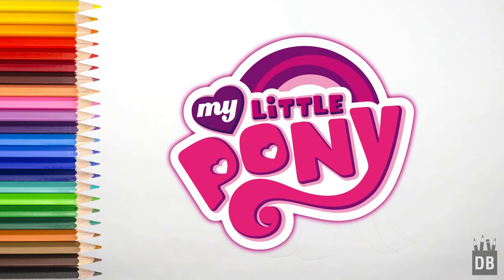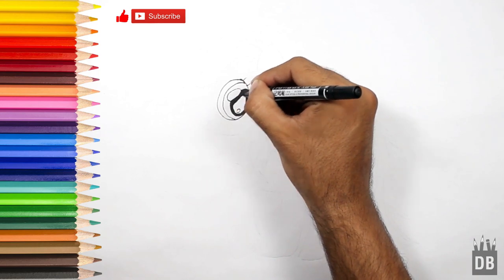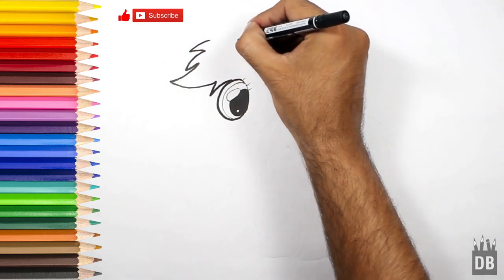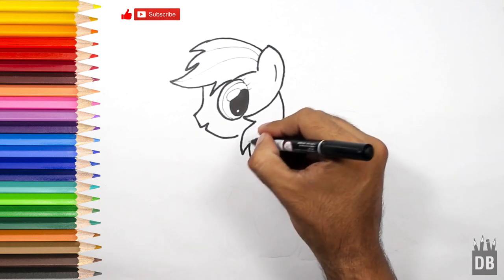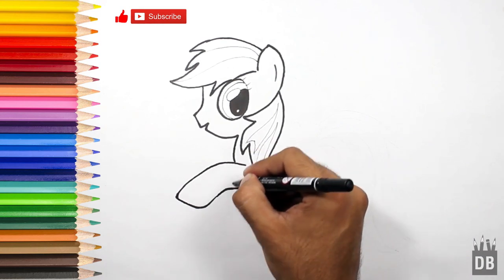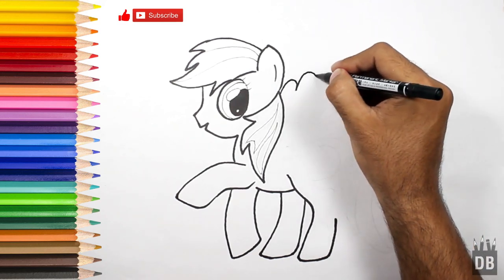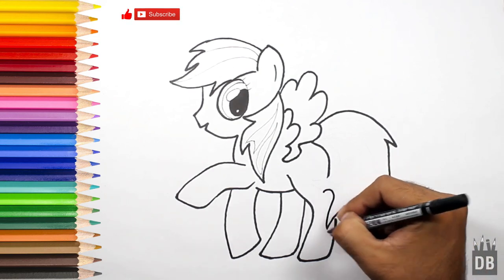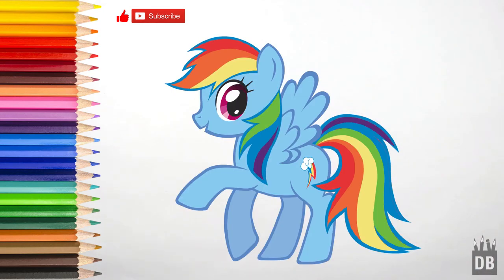How to Draw Unicorn Rainbow Dash | My Little Pony | For Kids Easy Step By Step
In this video you will learn how to draw Rainbow Dash Unicorn from my little pony. I will show you how draw Rainbow Dash Unicorn from my little pony in easy step by step drawing. This video is very helpful for kids who like to draw cute cartoons and Rainbow Dash Unicorn from my little pony I will teach them art tips from which they can make any cartoon and Rainbow Dash Unicorn from my little pony. And we will learn how to draw and color it in easy steps.